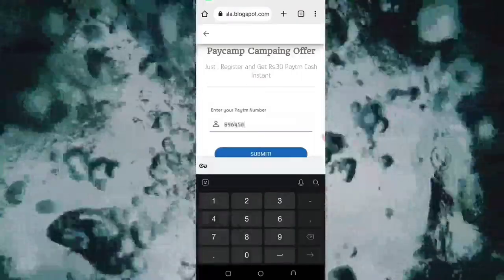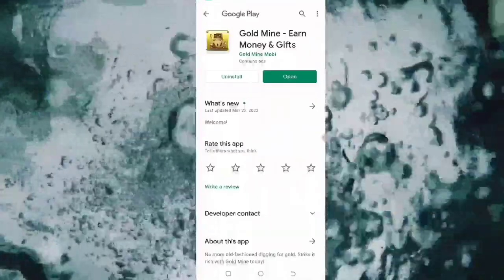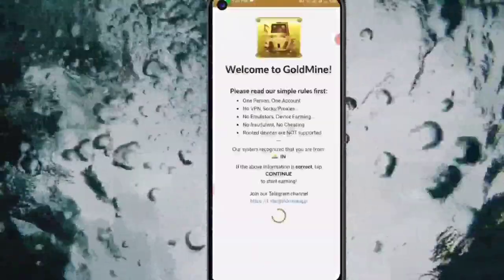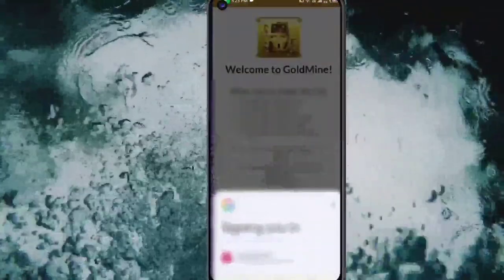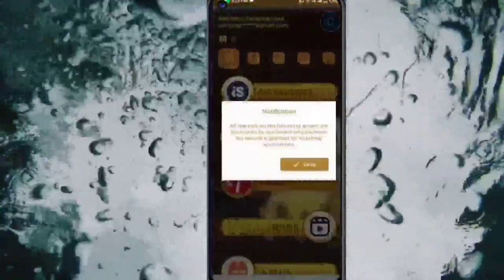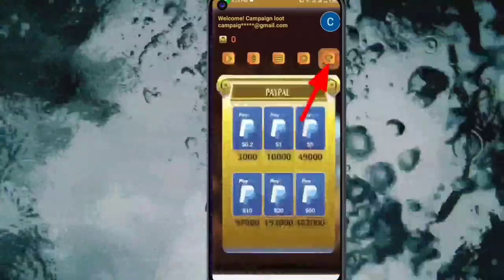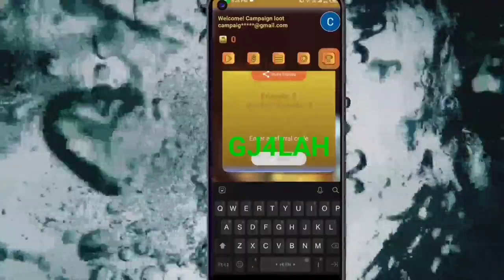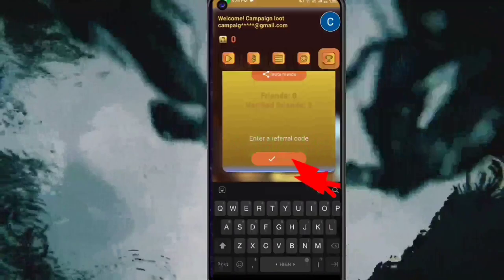🤑Today New Campaign Loot Offer 30₹+30₹+30₹ Instant Paytm Cash || Tasks💰Campaign BUG|| New Paytm app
Today New Campaign Loot Offer 60₹+₹+₹ Instant Paytm Cash || Tasks💰Campaign BUG|| New Paytm app

1) coed: GJ4LAH

1 miss call 10 paytm cash